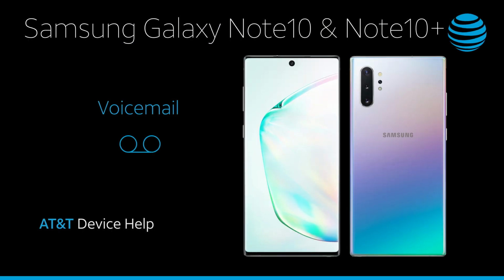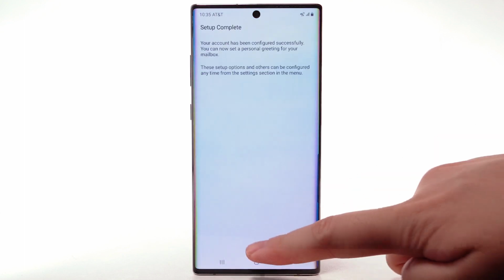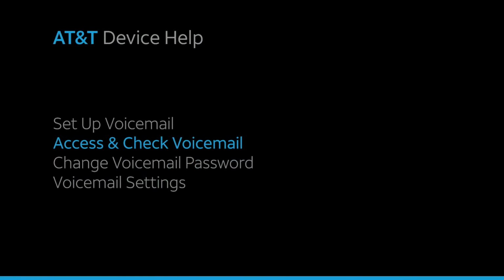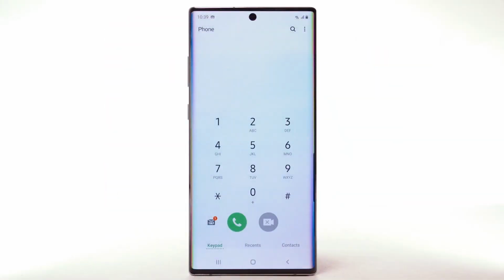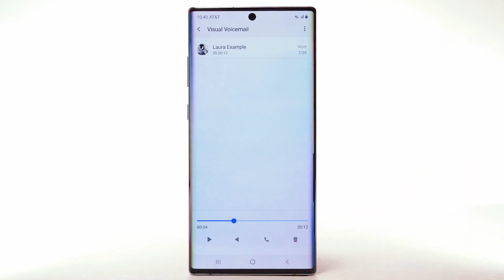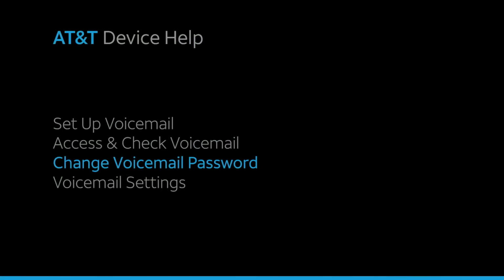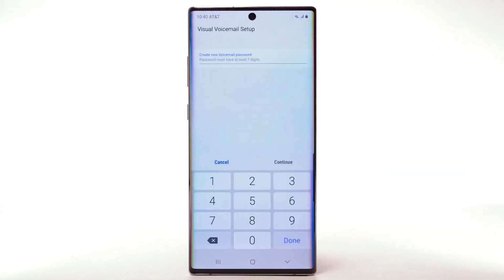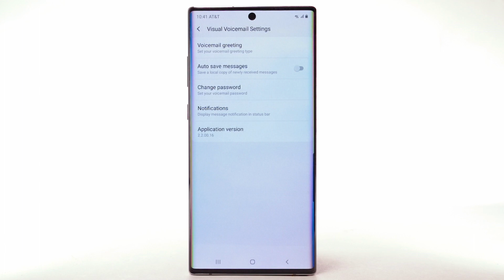How to use Voicemail on Your Samsung Note10 / Note10+ | AT&T Wireless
Check your voicemail messages.

Voicemail on your Samsung GalaxyNote10 | AT&T

Voicemail.

select the Visual Voicemail
icon, select "Start",

select "OK".

a voice mailbox,

you will be prompted to
choose a password and greeting.

One (key from the dial pad.

From the Phone app, select
the Visual Voicemail icon.

to listen to the voicemail.

The message will
automatically start playing.

Change Voicemail Password:

voicemail password,

from the Visual Voicemail
app select the Menu icon,

select "Settings", select
"Change password",

Then select "OK".

your voicemail

by selecting and
holding the One (key

from the dial pad and
following the prompts.

you will not be able to access
voicemail until you reset

your voicemail password.

Voicemail Settings:

settings for things

like updating your
voicemail greeting

from the Visual
Voicemail app,

♪AT&T jingle♪